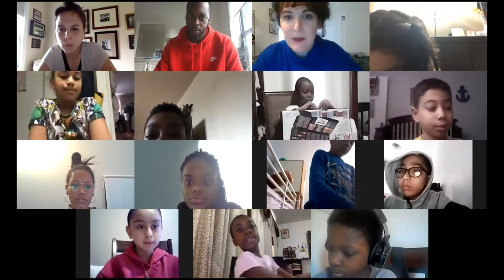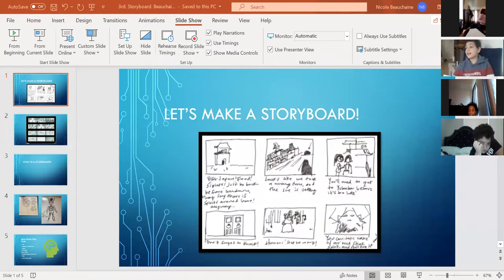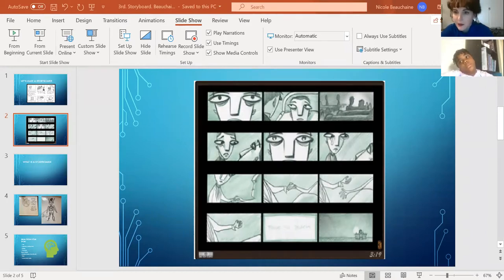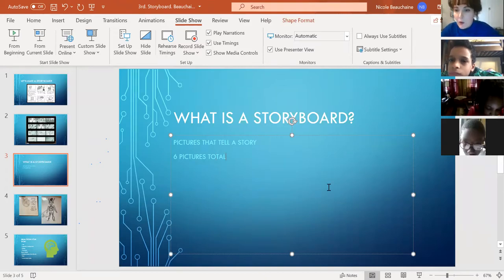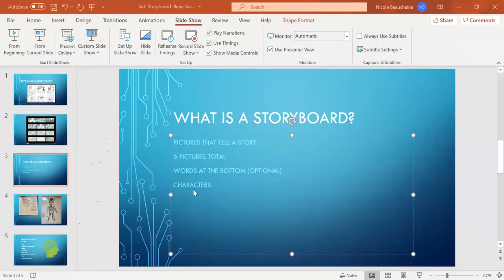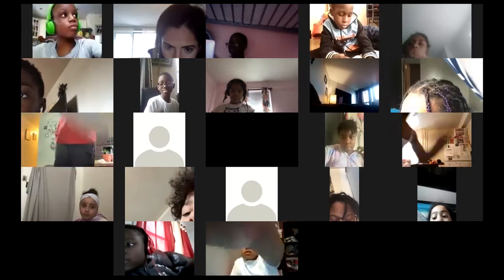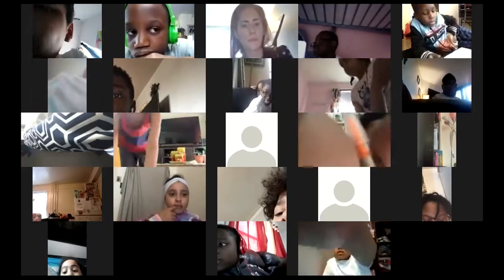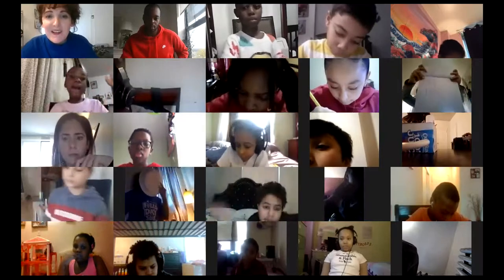3rd Grade Art 4/24/20